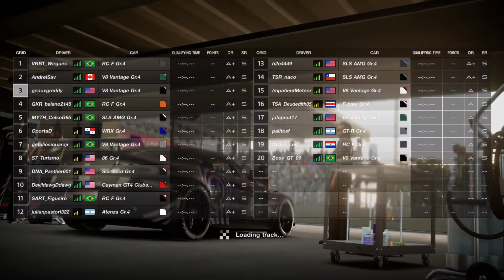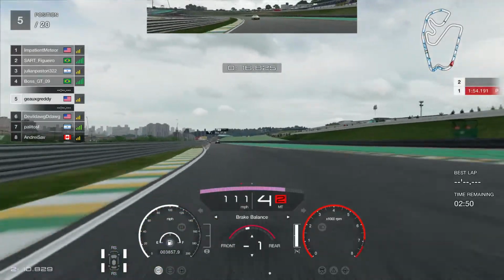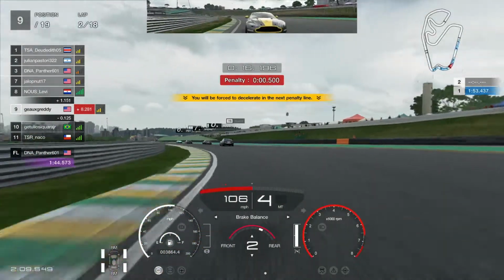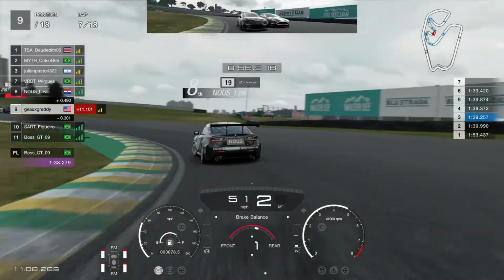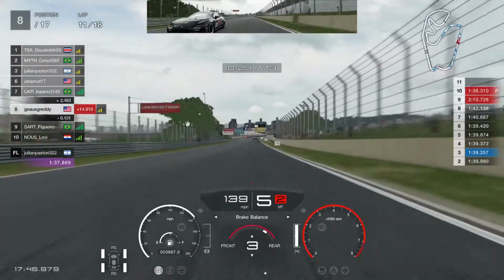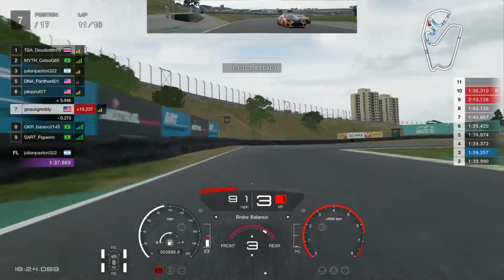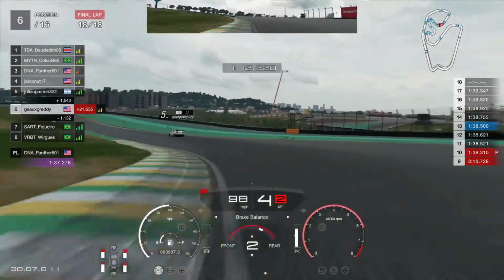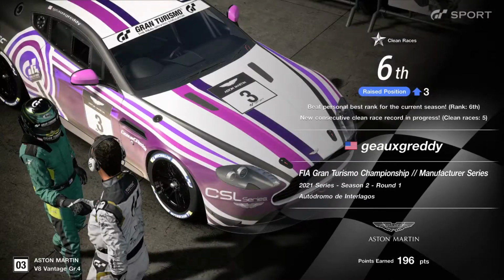Gran Turismo Sport: 2021 FIA Manufacturer S2 R1 - Interlagos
Its the start of the 2021 Season, we are at Interlagos in the GR4 cars for some intense racing!  Time to start a season with some descent points!